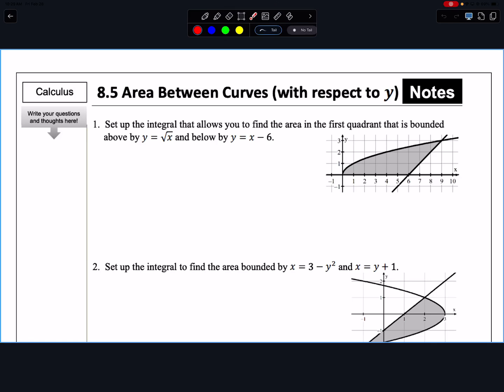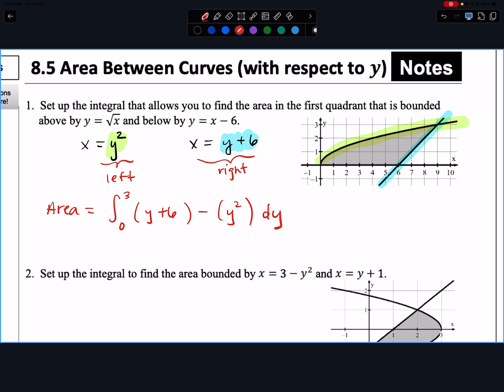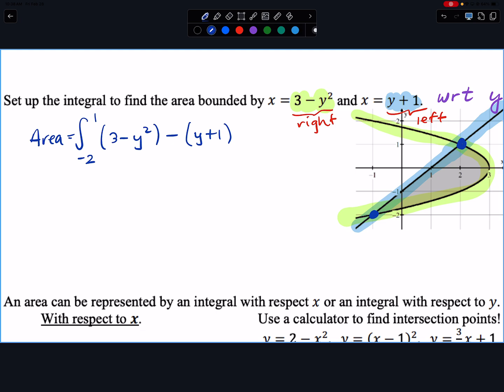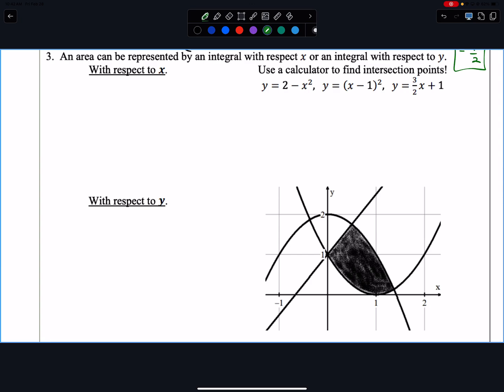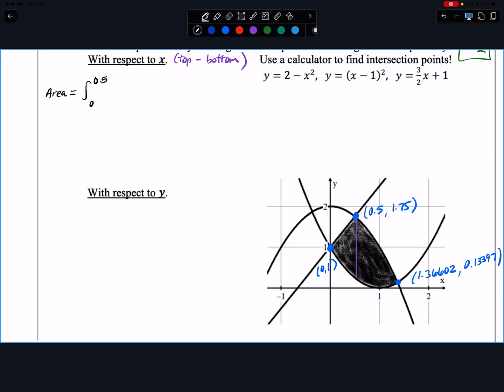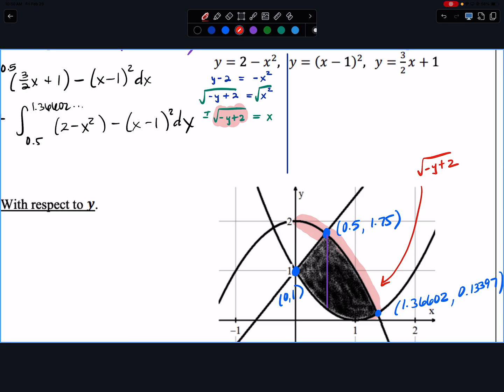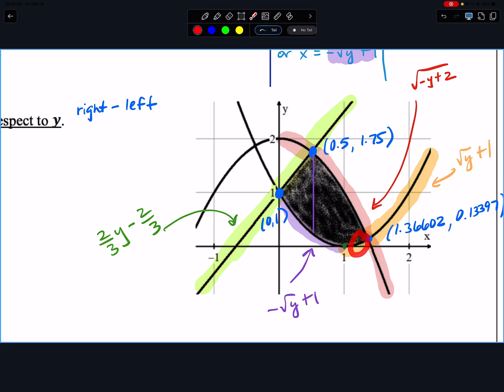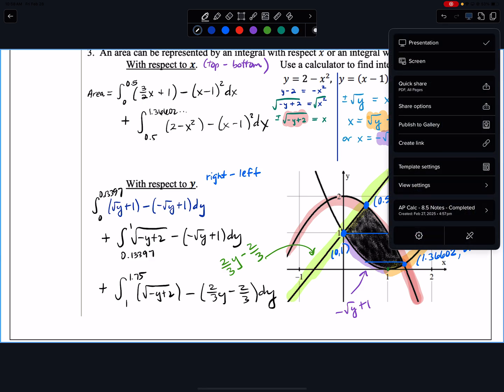AP Calc - 8.5 - Area Between Curves (wrt y)